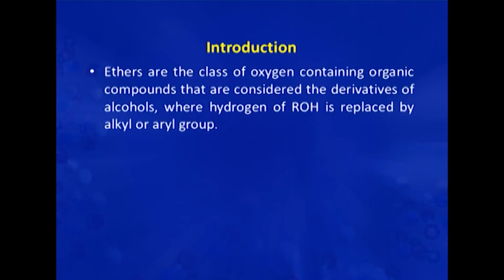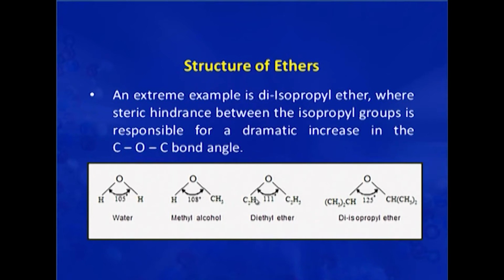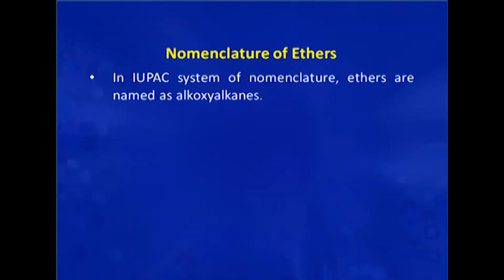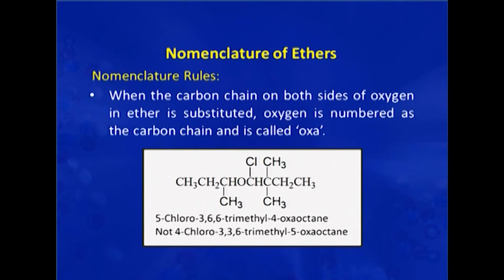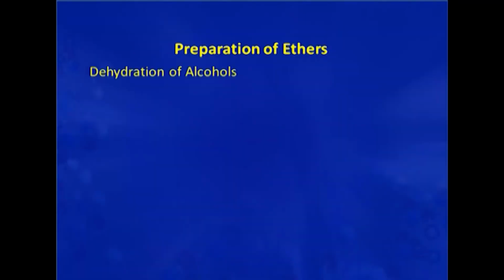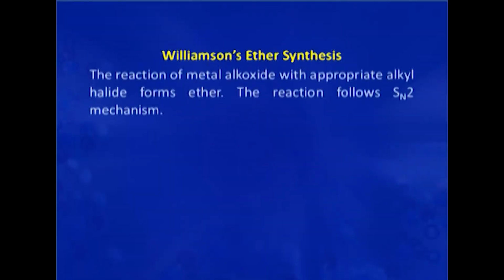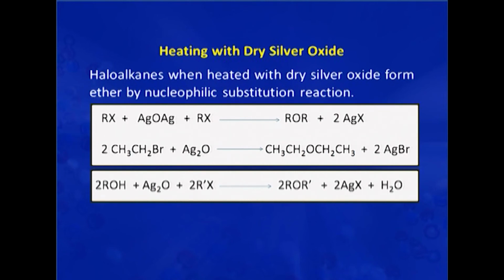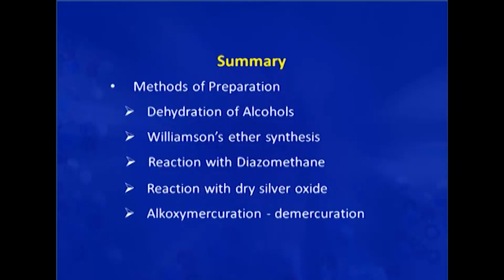CEEAFOC 39 Alcohols, Phenols and Ethers 11